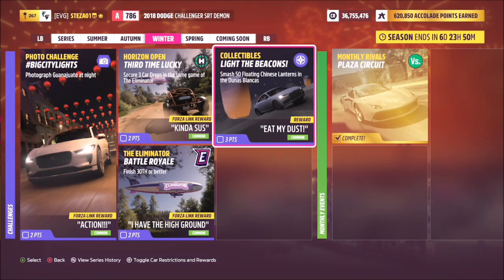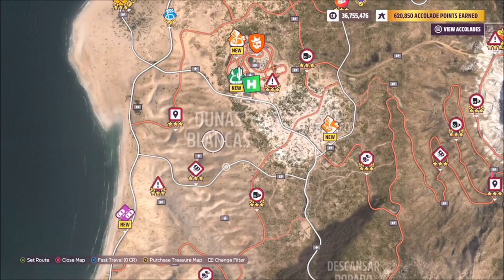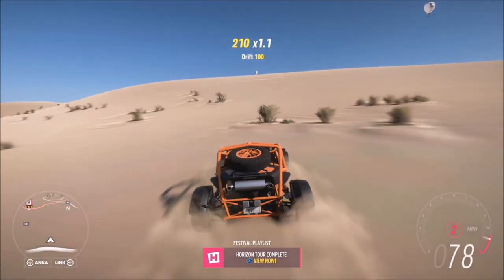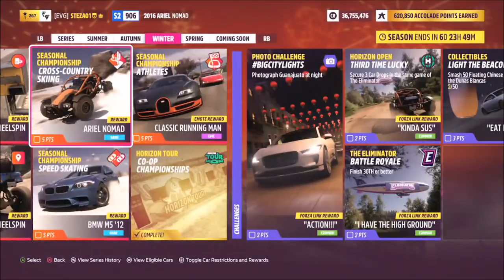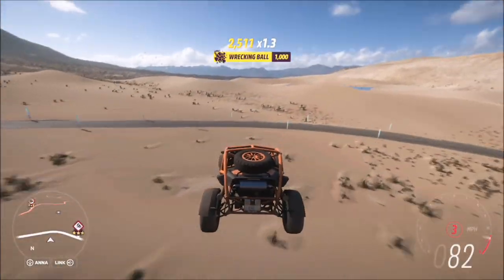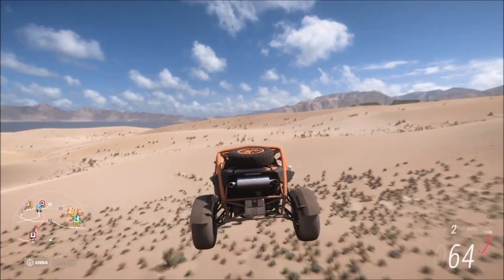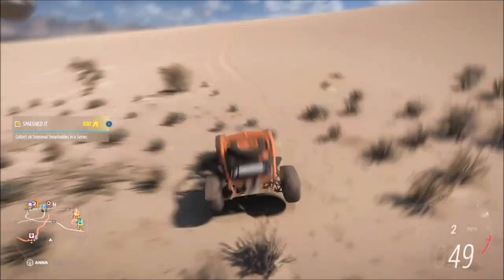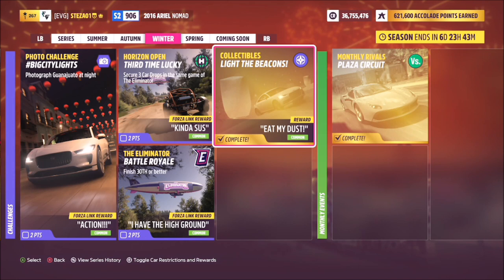Forza Horizon 5 - Light The Beacons - Collectibles - Smash 50 Chinese Lanterns in Dunas Blancas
This weeks collectibles challenge wants you to smash 50 chinese lanterns in Dunas Blancas.